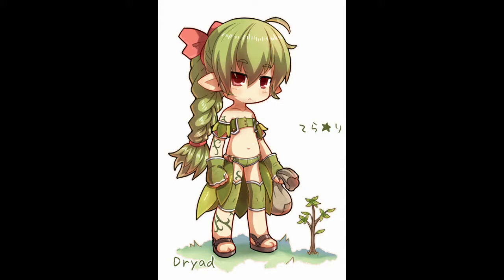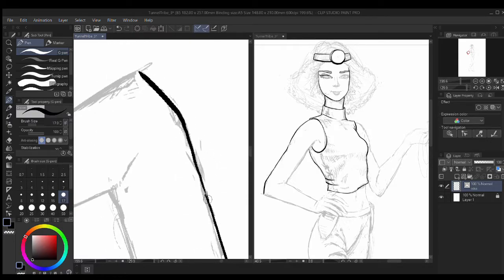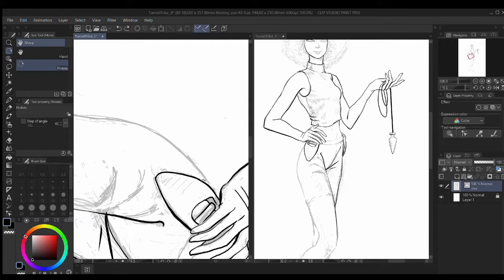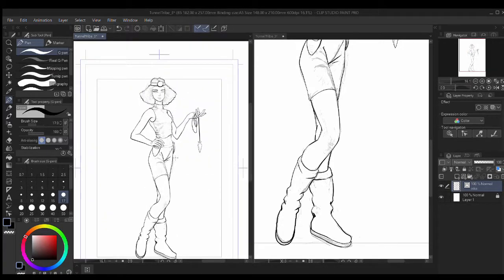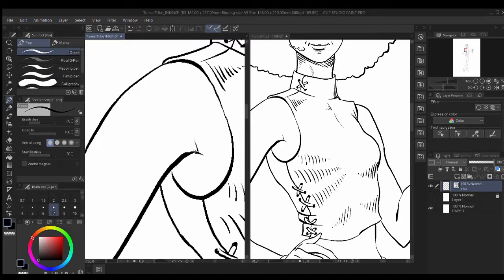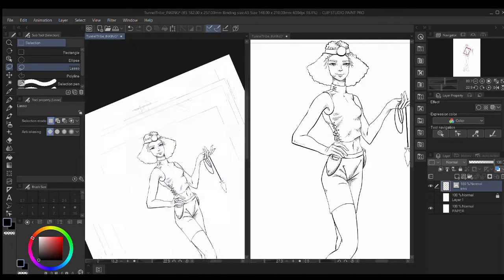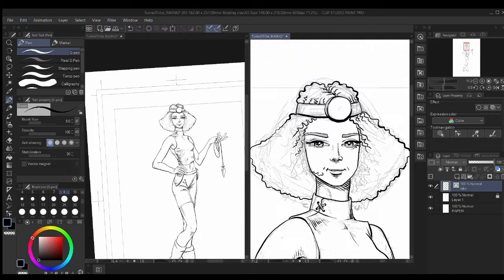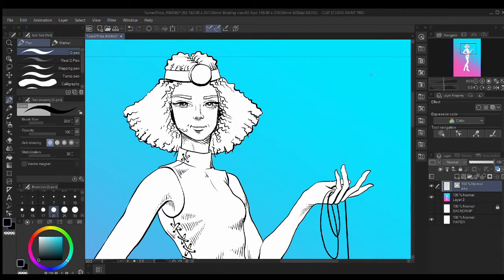DIGITAL DRAWING; STELLA of the Tunneler Tribe.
Heylo, Noblewreck here. I'm Inking my niece's OC Stella, updated my Clip Studio Paint, and the sculpture of the Terraria Dryad drawing is drawing to a conclusion.